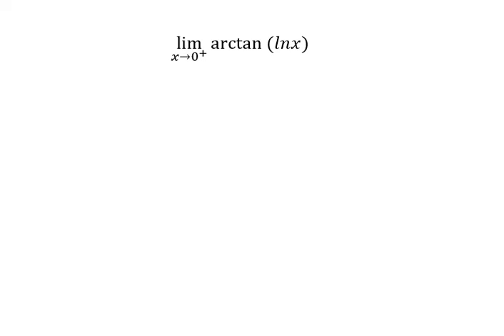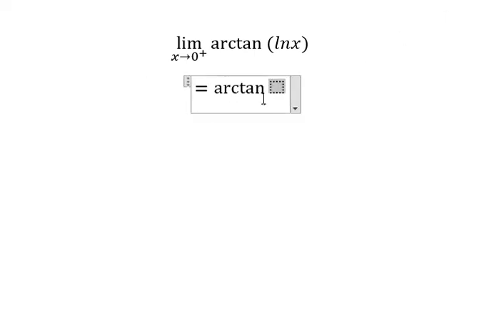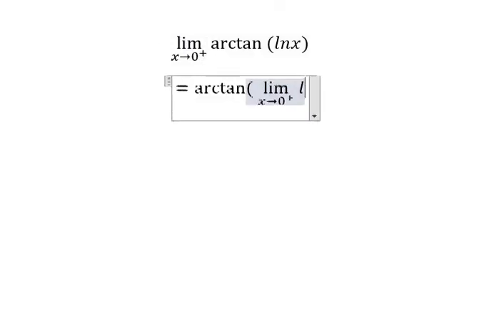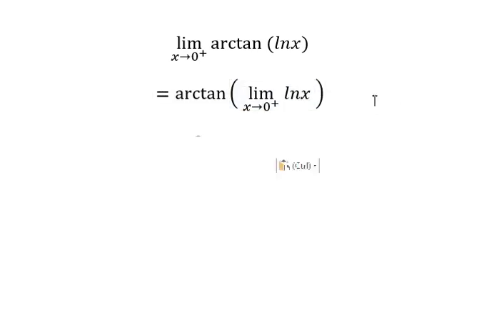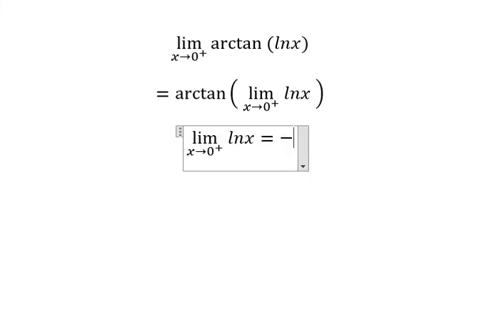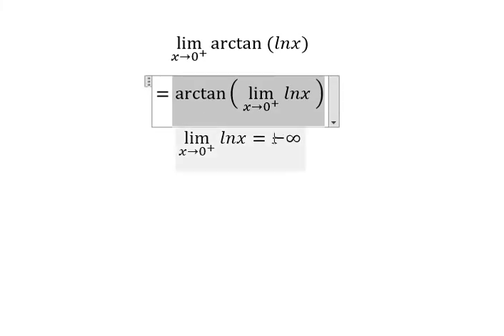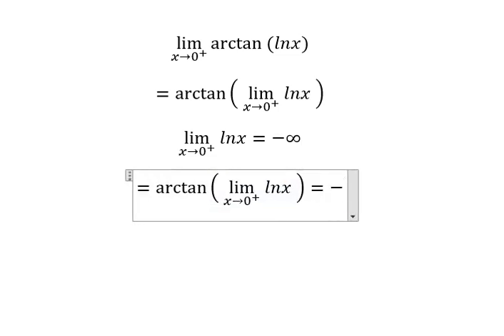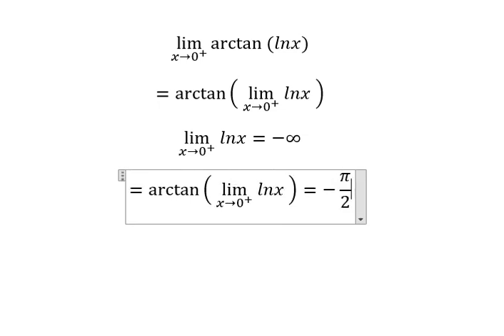Calculus Help: Find the limits - lim (x→0^+ )⁡ arctan⁡(lnx) - Techniques - SOLVED!!!